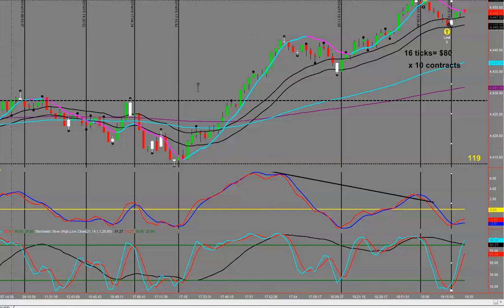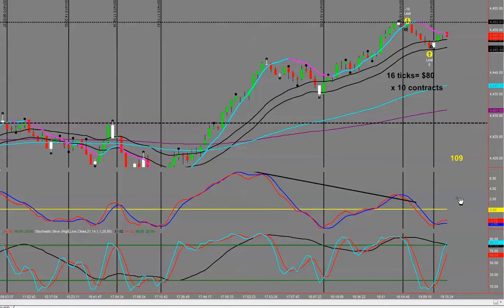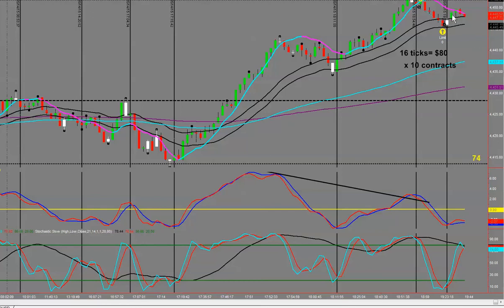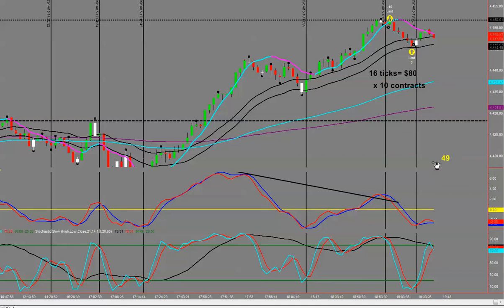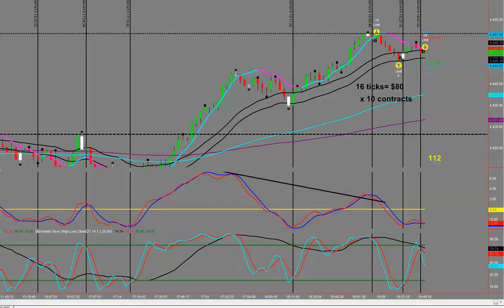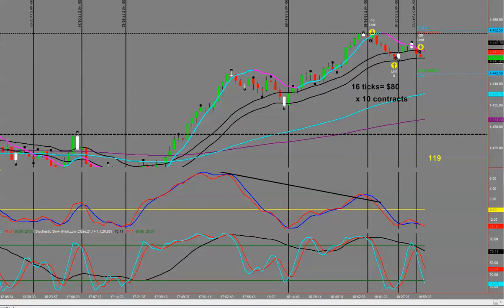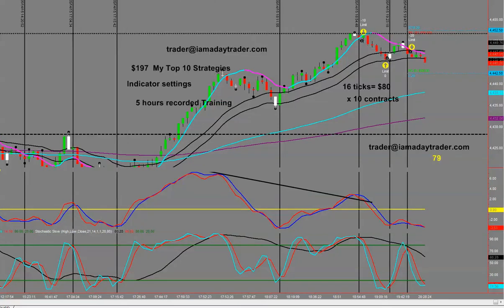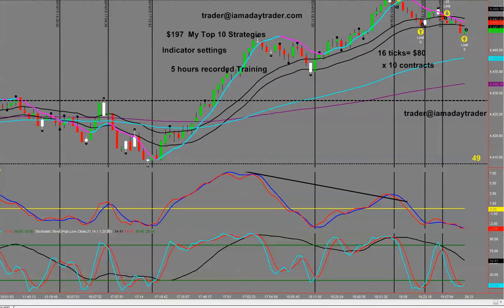NQ Trading Topping The Day Off With A Fine Cigar!